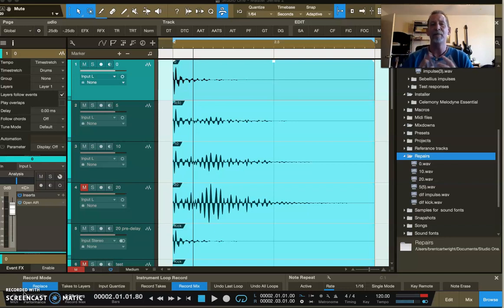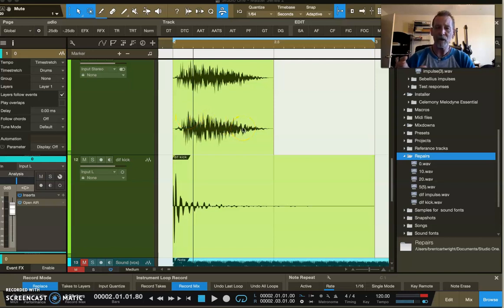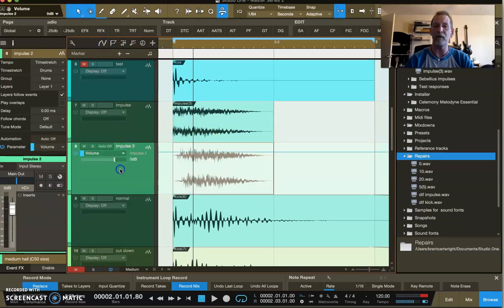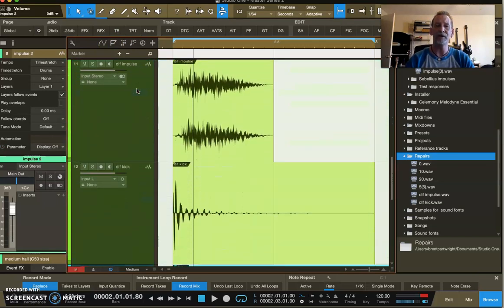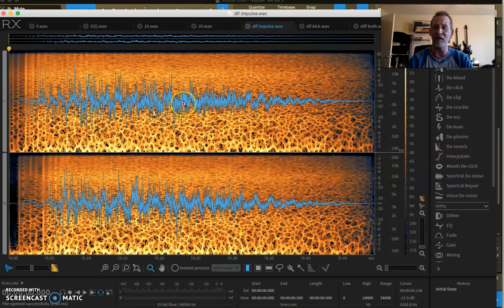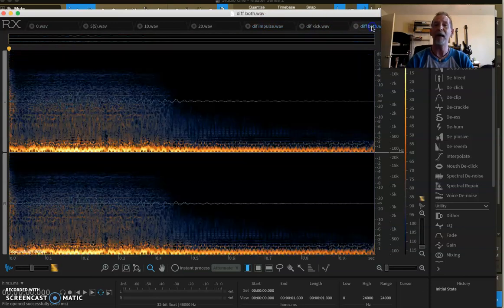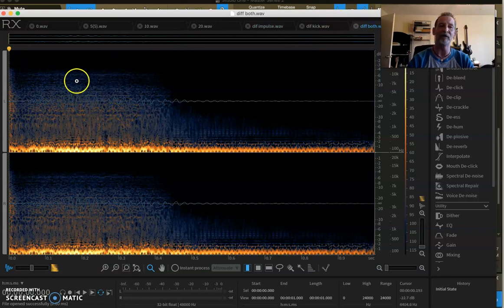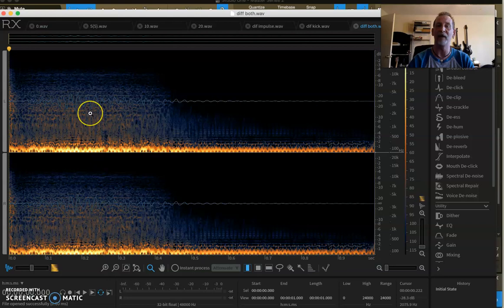Master Series 2; 76; Basic Processors 25; Reverb/Convolution 12; Testing 1